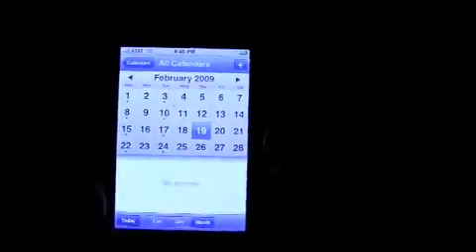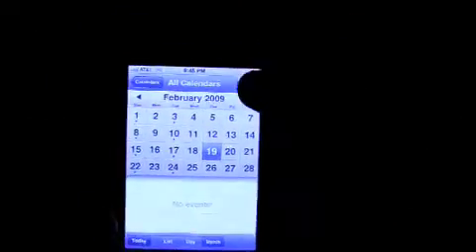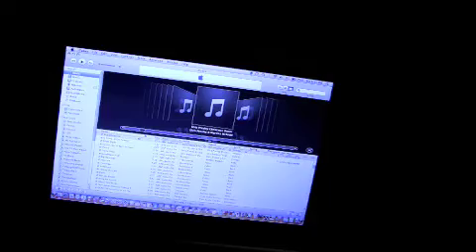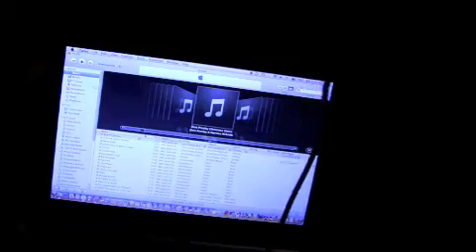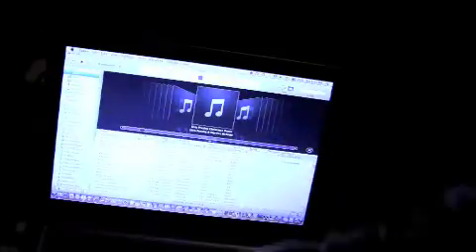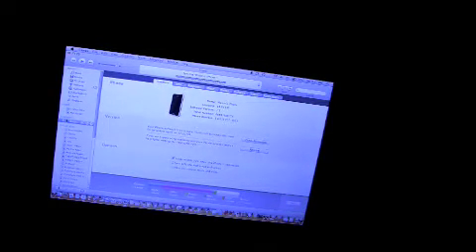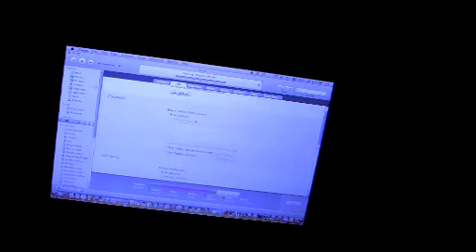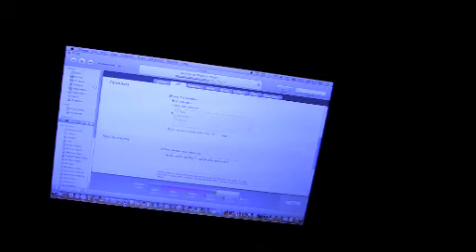iCal iPhone to Mac Walkthrough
iCal!